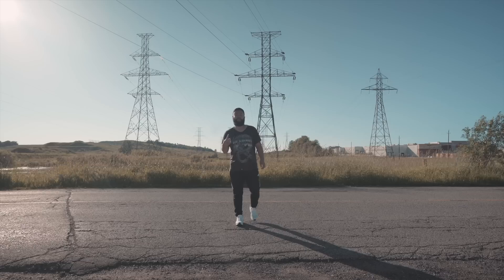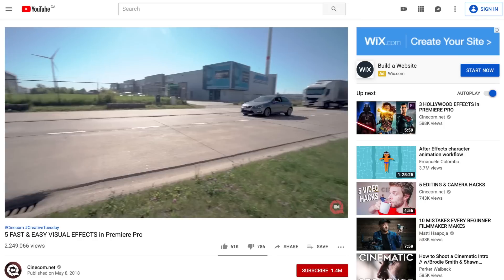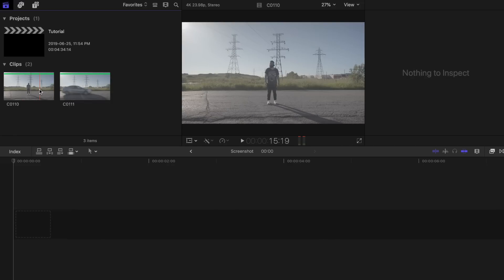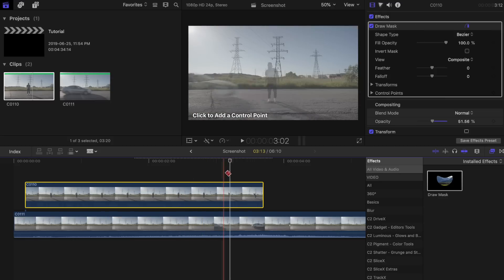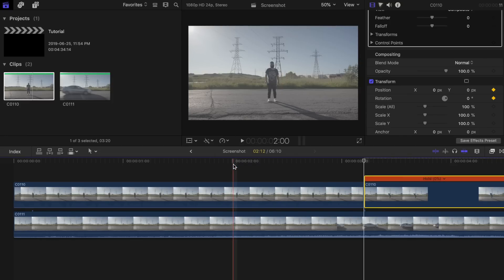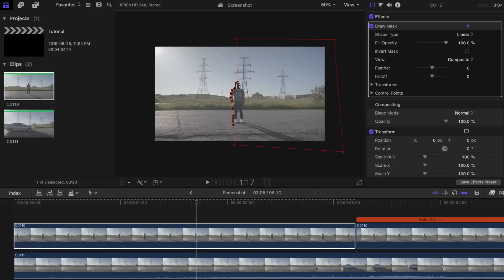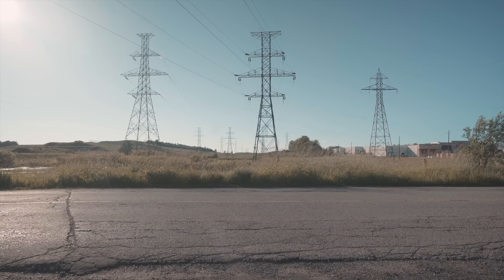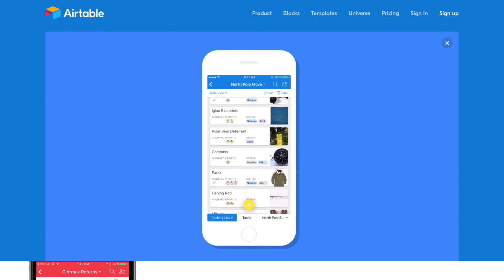Masking Effect | Final Cut Pro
In this masking effect in Final Cut Pro X, I'll be using myself as the subject getting hit by a car. Sound crazy? Check it out and let me know what you think!

My Current Gear List:
Sony a7III
Sony a6500
Sony 24mm F1.4 GM Lens
Sony FE 50mm F1.8 Lens
Sony 10-18mm F4 Lens
Sigma 16mm F1.4 Lens
Sigma 30mm F1.4 Lens
DJI Ronin-s Stabilizer
Variable ND Filter (Peter Mckinnon)
Autel EVO Drone
Canon G7X Mark II
GoPro Hero 7 Black
DJI Osmo Pocket
Apple Macbook Pro 2015
BenQ Widescreen Monitor
BenQ ScreenBar Lamp

On Screen Pop-Ups